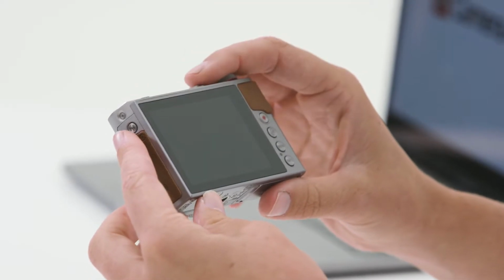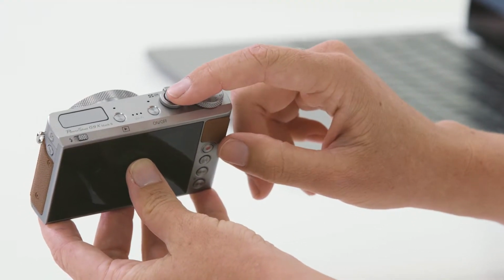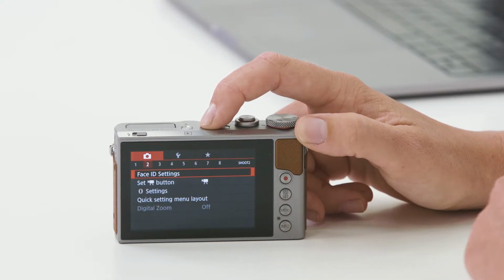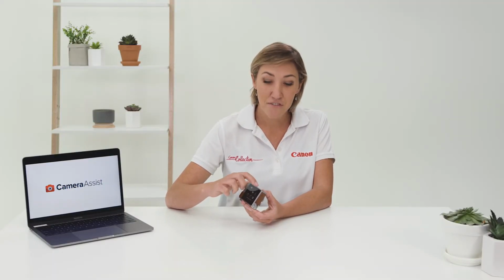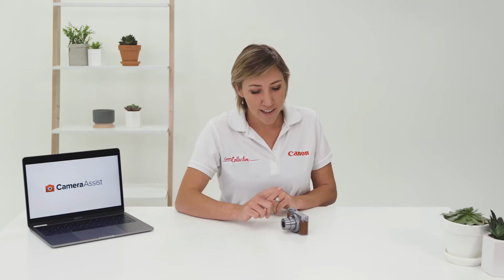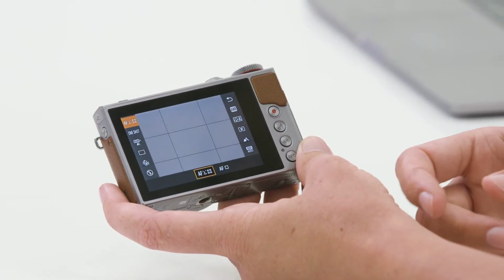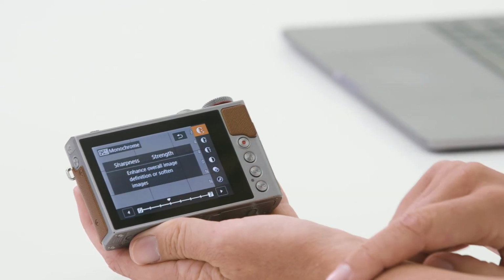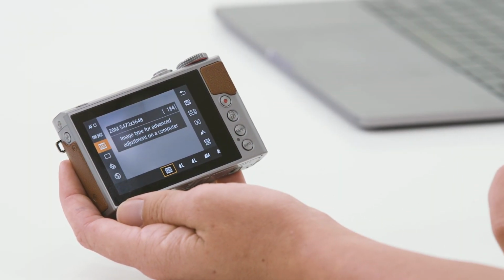Canon Powershot G9X II Tutorial